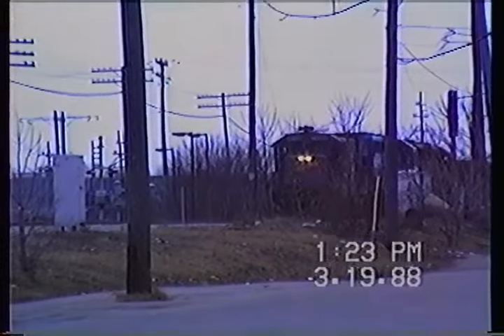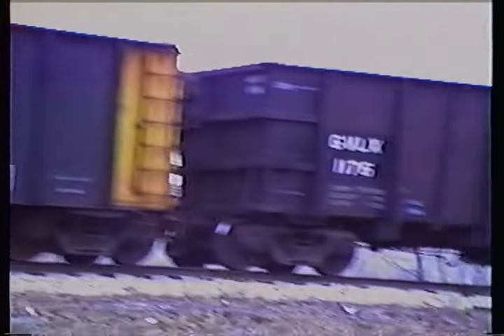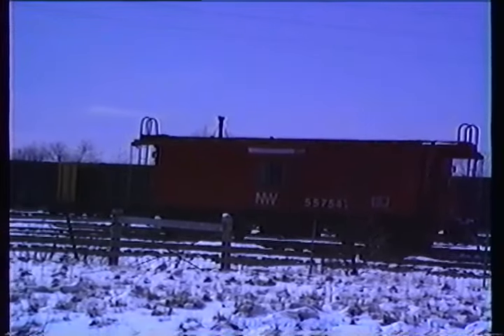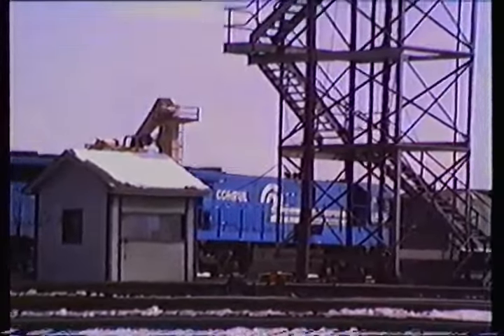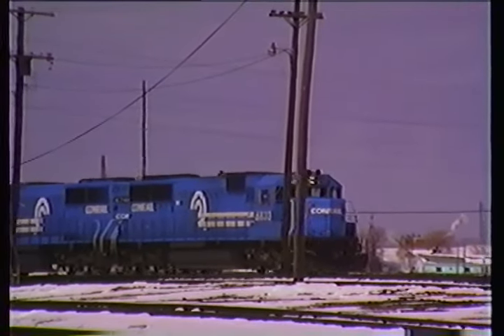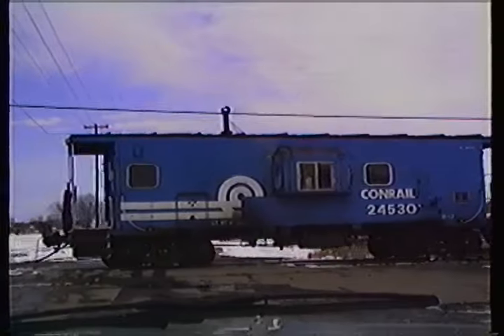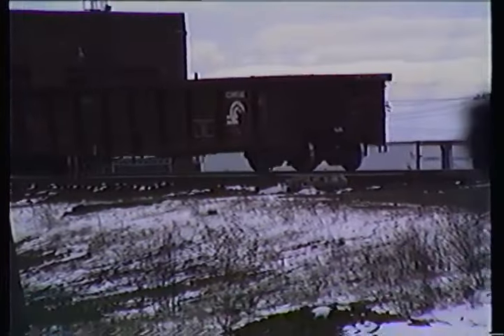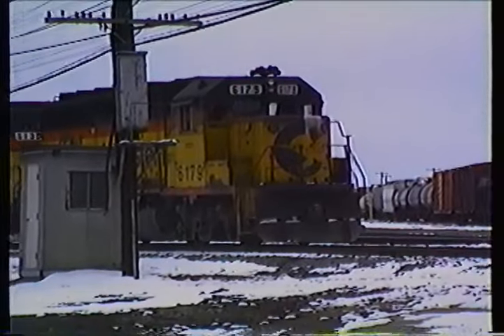Stanley Conrail Yard The Hump 1988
Conrail 6833 EMD SD50
Conrail 6746 EMD SD50
Conrail 6709 EMD SD50
Conrail 24530,  21777, 18231 Caboose M930
Chessie System 900249 Caboose
Chessie 6306 gp40-2
Chessie 6179 gp40-2
Chessie 4328
Conrail 6777
Conrail 6808
Conrail 6378
Conrail 6439
Conrail 6901
Conrail 5435